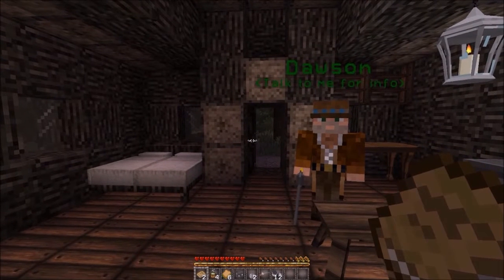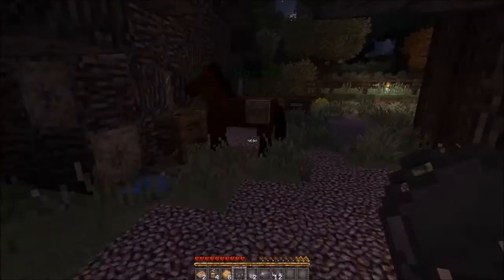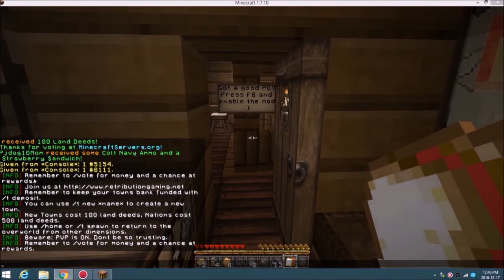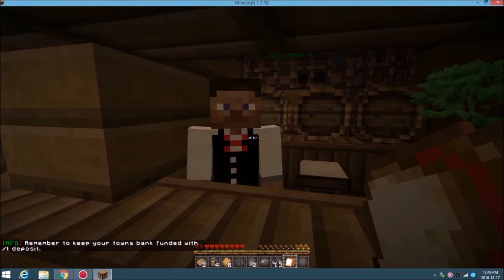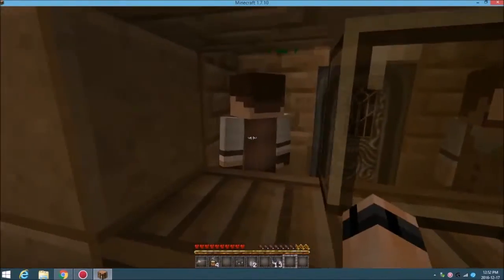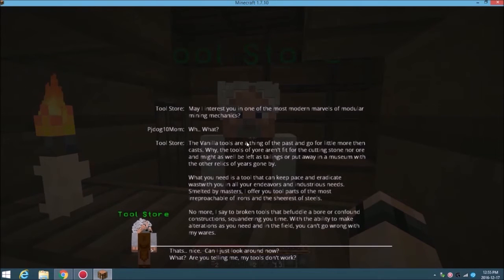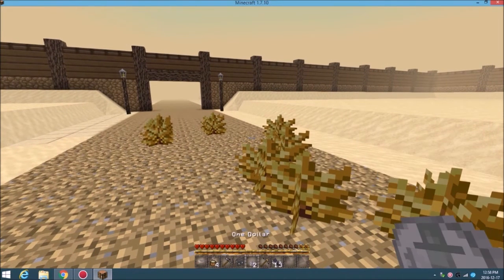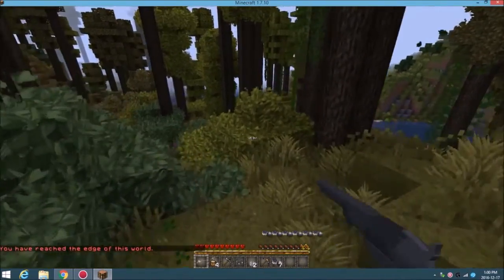Wild West Frontier | S1-Ep 1 | Let's Play!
I't a good start on the server.  I meet a new friend DMZack who started the same time i did.  I encourage you to come and check out this modpack.  I will be recording on Saturdays or Sundays.  See you on the server!

The pack is based around the old west. It features open world pvp, only spawn is safe. We use towny to encourage players to band together and work as a team as this not only helps them develop, it also provides protection from bandits. We have custom guns from the historic west including repeater rifles, revolvers, shotguns and scoped rifles. To encourage PvP and raiding, the servers uses physical based currency so players will have to ensure their bases are secure! We make heavy use of CustomNPCs to provide a bank, shops and quests.

Upload Schedule; Monday, Wednesday, Thursday & Saturday

Cover Design - created by PJdog10Mom
Video compilation - by Pjdog10Mom
Intro/Outro - created by Pjdog10Mom
Minecraft Mod Pack - Wild West Frontier
Mod Pack Owner - Zak Dank